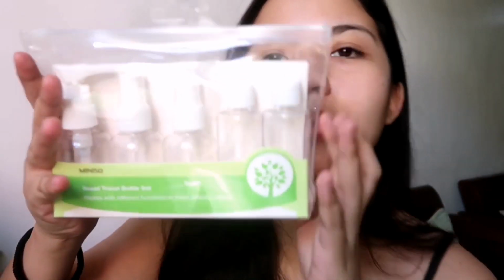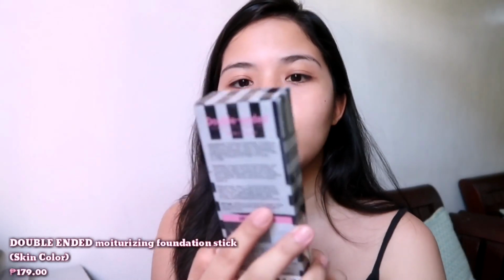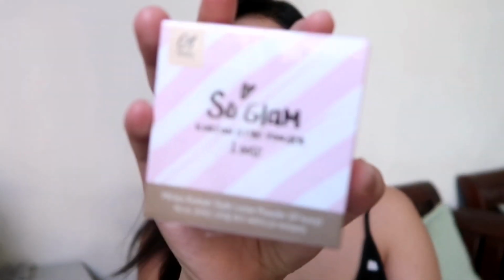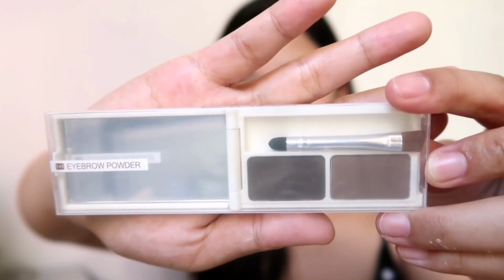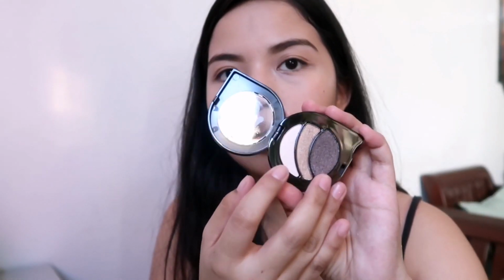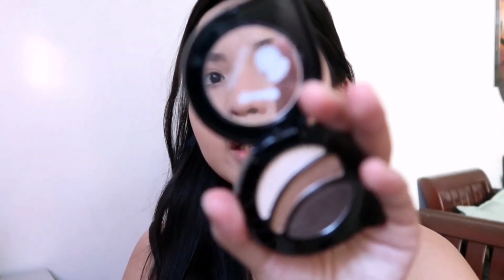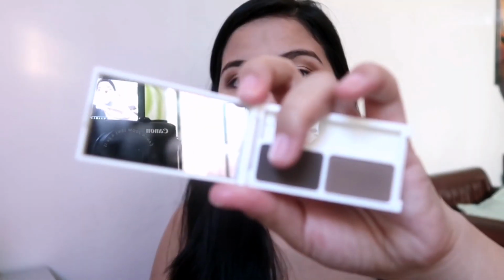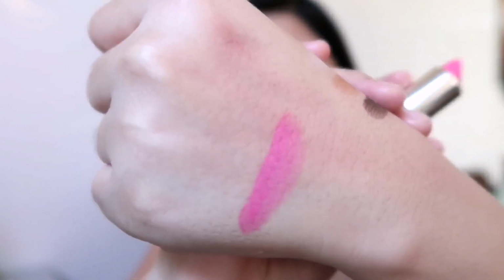Miniso + Mumuso Haul | Honey Bliss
Hola! This is Honey and I hope you like my video.

The products that I used are flashed on screen.